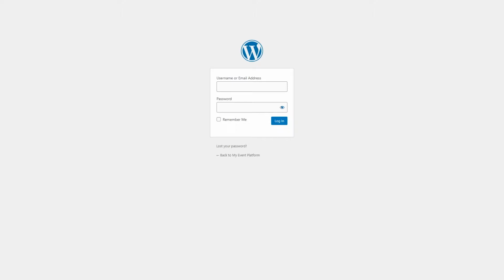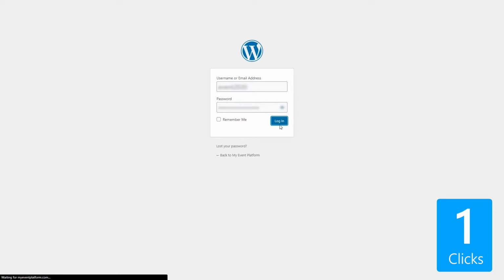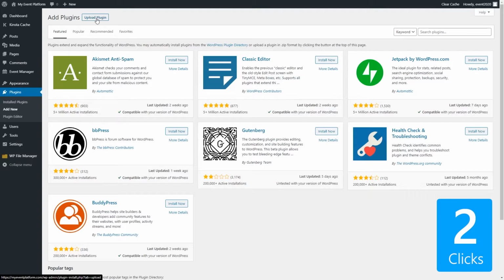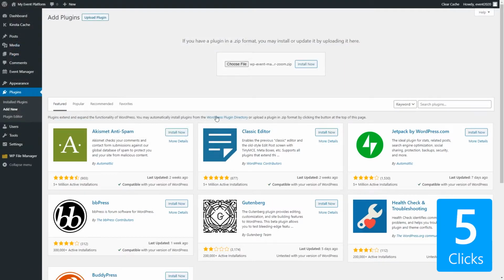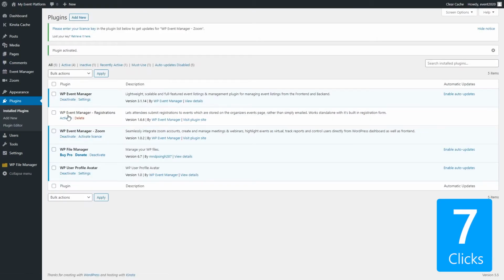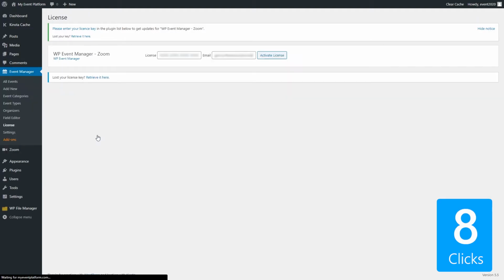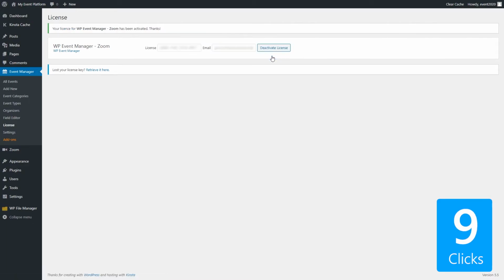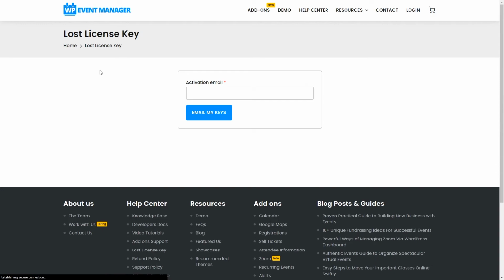Install WP Event Manager Add-Ons In Just 10 Clicks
WP Event Manager is one of the most popular plugins for WordPress.  This is scalable, lightweight, and full-featured event management plugin is incredibly useful for adding event listing functionality on any WordPress website.
With the help of this plugin, people can ideally transform their WordPress website into an event management portal with just a few clicks.  This plug-in is additionally quite easy to use, and hence people creating their website for the very first time would not face any problems in understanding the various elements of WP Event Manager.

WP Event Manager provides people with a host of incredibly useful & prominent add-ons which can ultimately augment the performance of their event portal to a great extent.